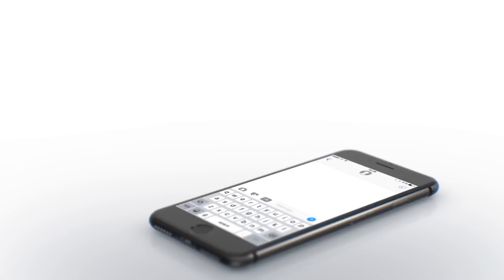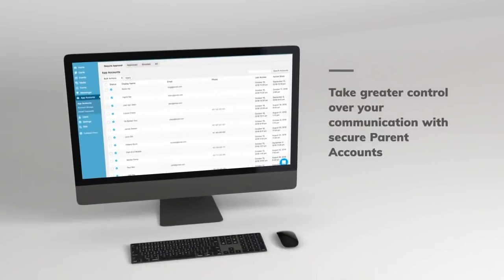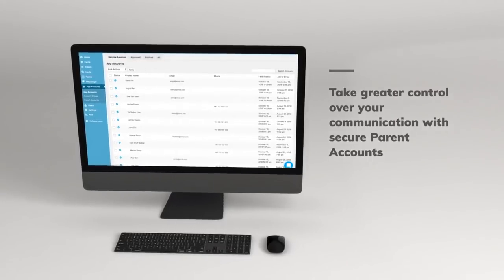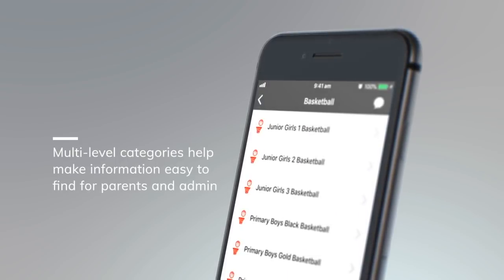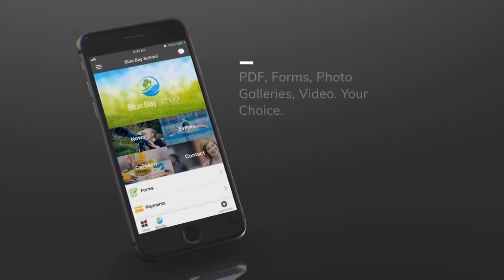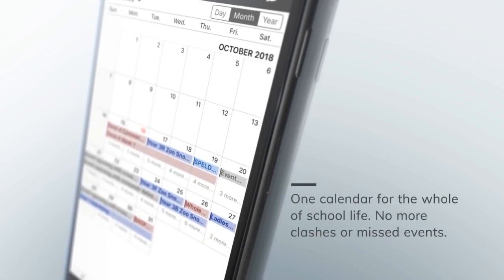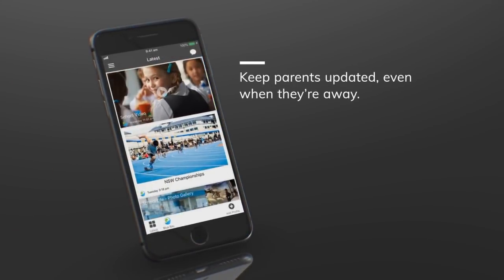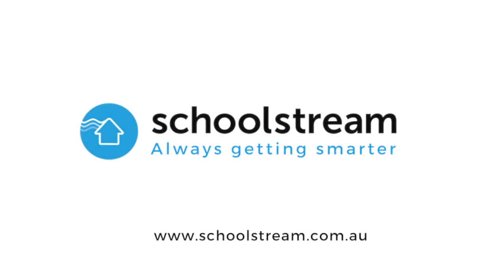School Stream - Always Getting Smarter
Free unlimited private messaging, a dynamic newsfeed, enhanced calendars and more.

There is a whole range of new features to explore that have been designed to make life easier for both your administration team and families.